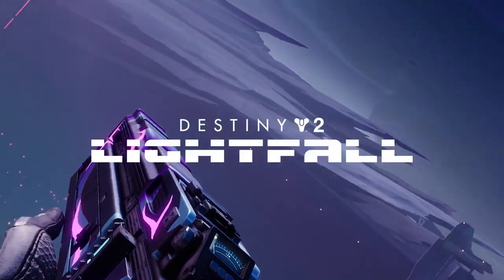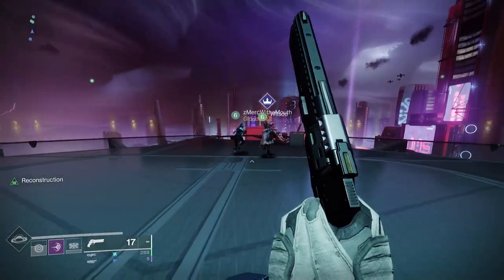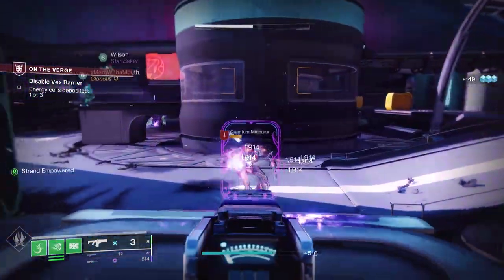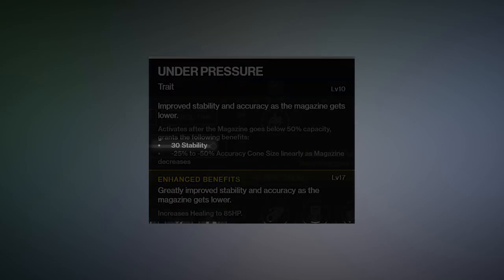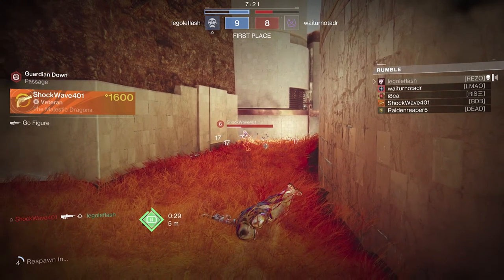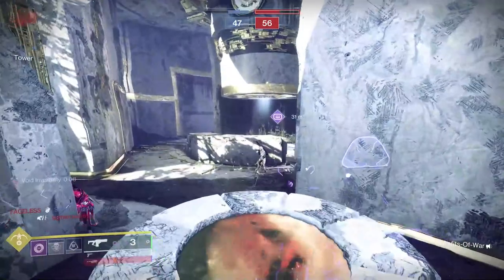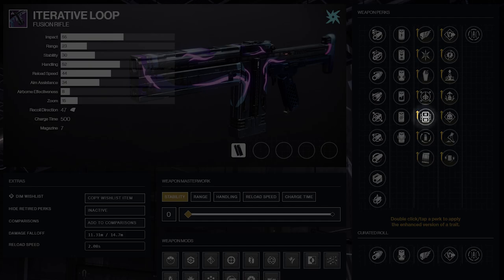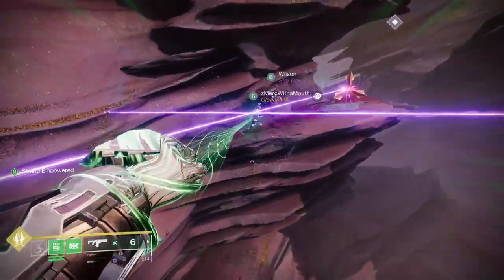The Lightfall FUSION RIFLE - Iterative Loop Review (Voltshot and Kickstart!)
0:00 - Iterative Loop Neomuna Fusion Rifle Guide
1:37 - Lightfall Fusion Rifle with Voltshot in PvE
3:43 - Iterative Loop Fusion Rifle Perks for PvP
7:23 - All Perks on Iterative Loop Fusion Rifle
9:14 - Outro

I was a little disappointed at first due to no Rangefinder, High Impact Reserves, or off-hand strike, but this little rapid fire fusion rifle from destiny2 lightfall still has a lot to offer. Enjoy the perk guide!

Resources:
for perk and stat builds

Destiny Podcasts you can find me on:
Destiny Massive Breakdowns

MB01U3BOVEGDOGS